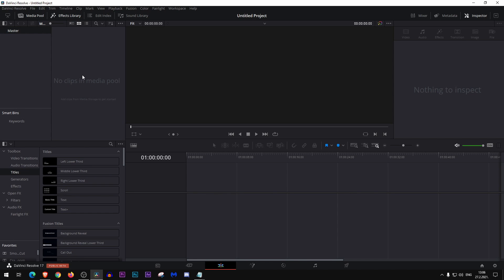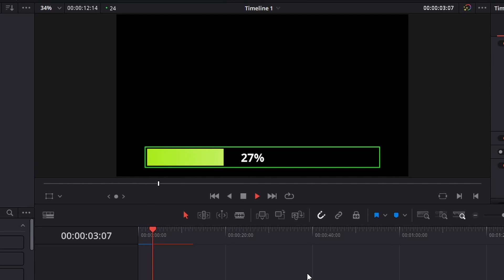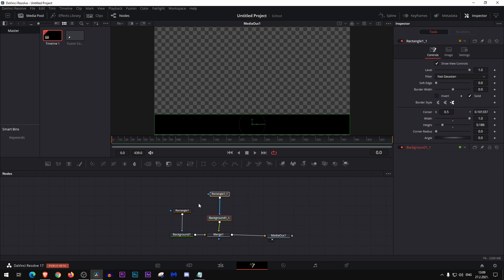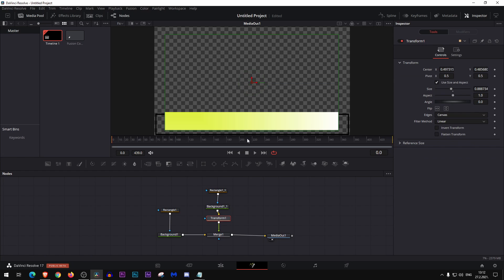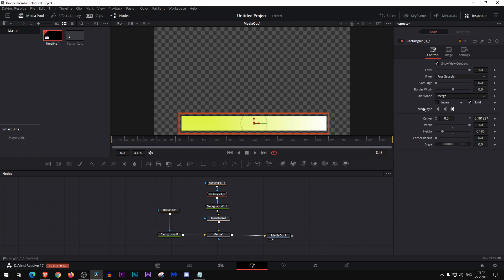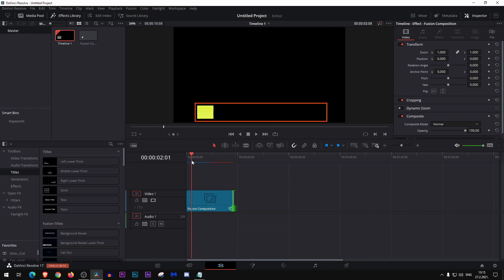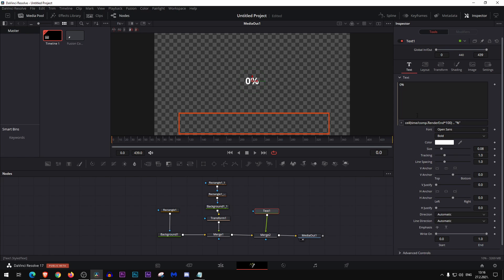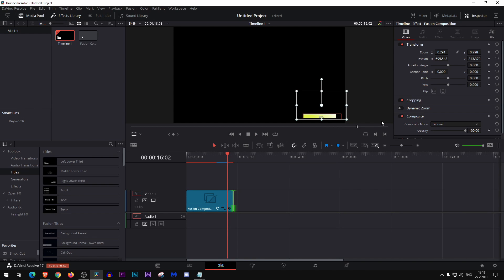How To Make A Progress Bar In The DaVincI Resolve 17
How To Make A Progress Bar In The DaVincI Resolve 17, DaVincI Resolve 17 Tutorial

Really simple just be careful to make the width of the second rectangle mask 1, later you can add a transform node to adjusted its size.

EXPRESSIONS USED IN THE VIDEO:
time/comp.RenderEnd
ceil(time/comp.RenderEnd*100) .. "%"